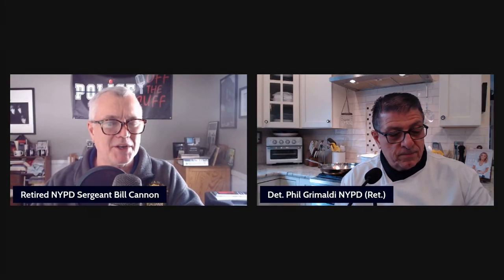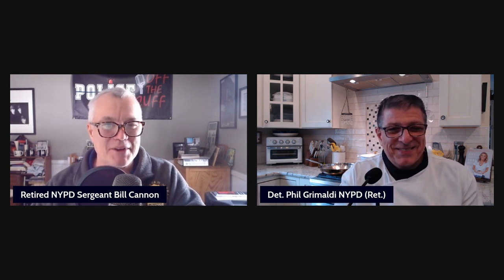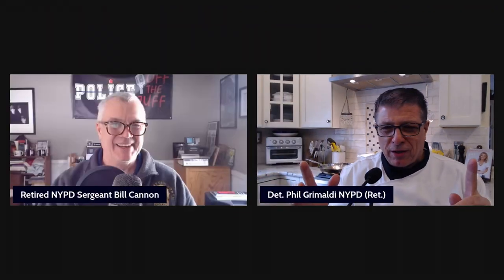Coppers in the Kitchen Part # 1 Veal Cutlet Parmigiana